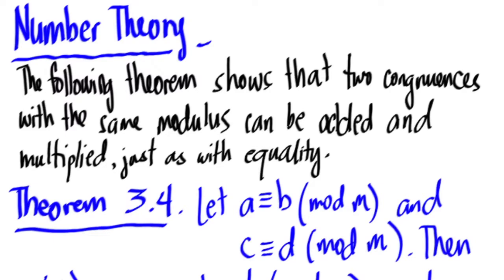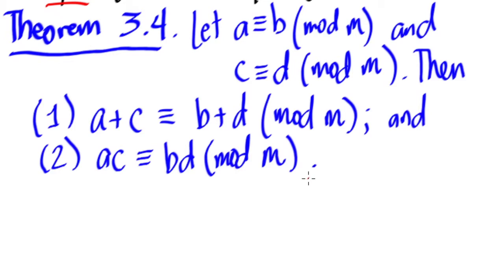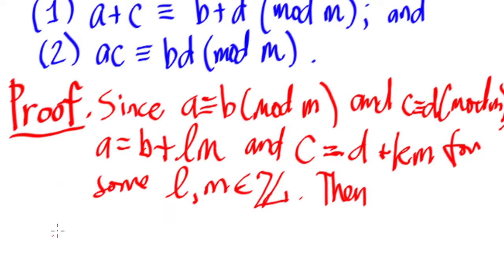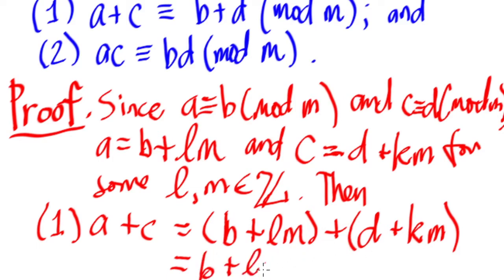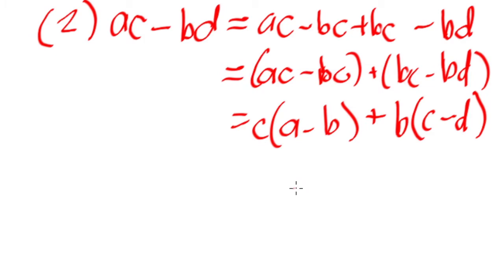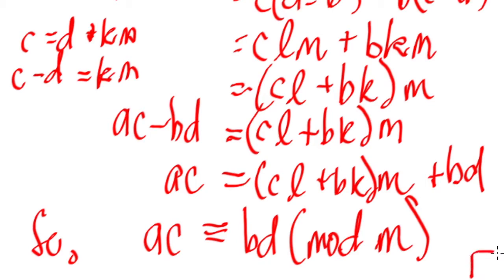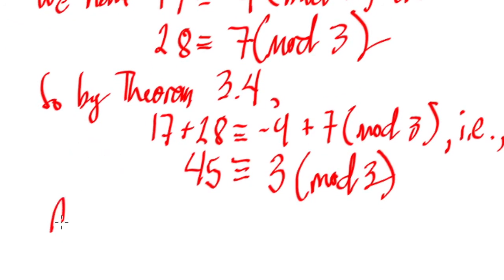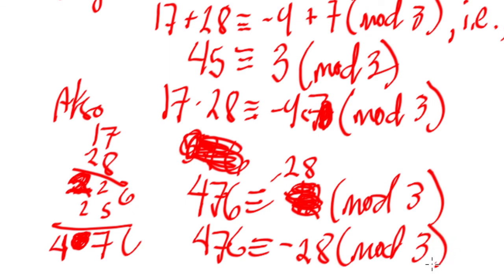Number Theory 48 - Addition and Multiplication of Congruences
This video presents a Theorem that demonstrates that two congruences with the same modulus can be added and multiplied, just as with equality.